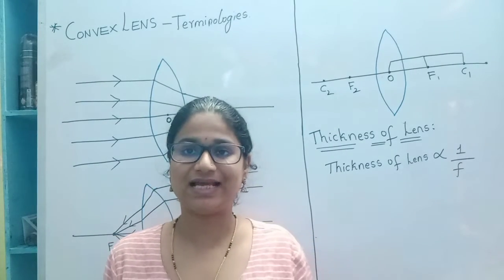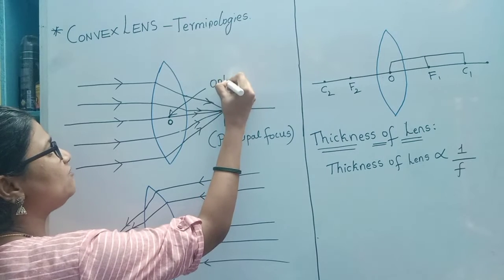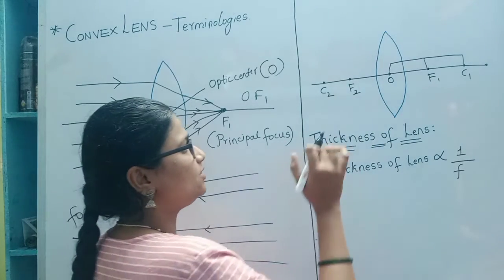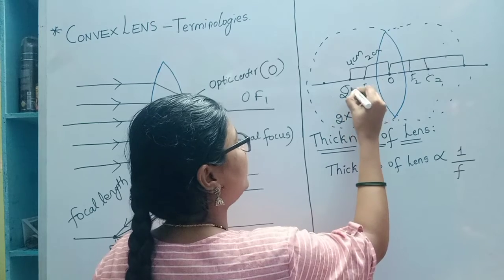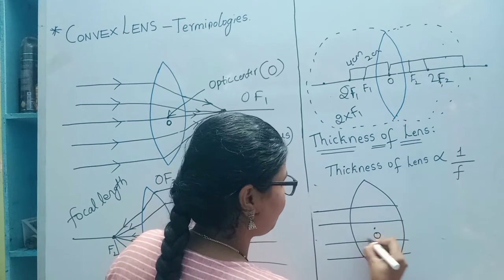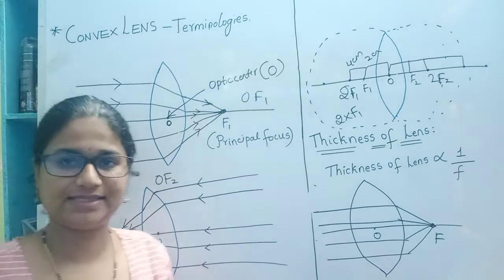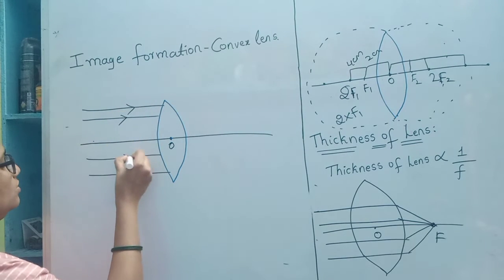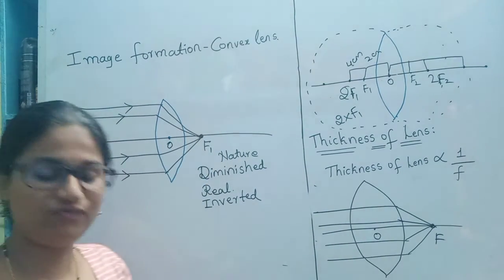Part 11_Light__ Lenses and its terms